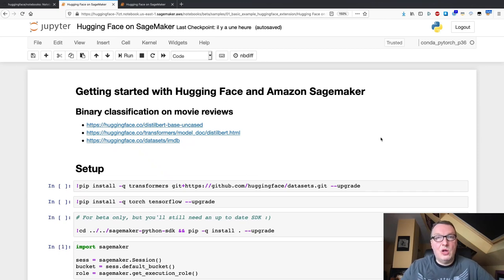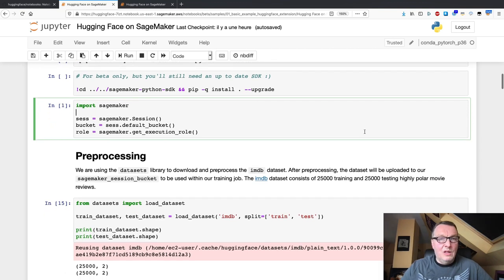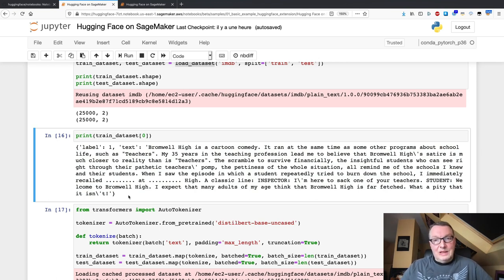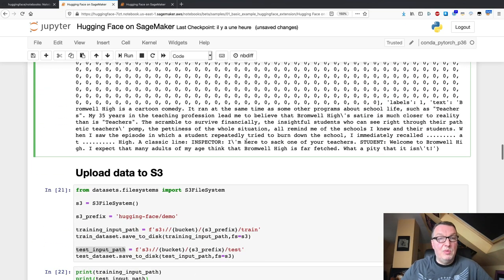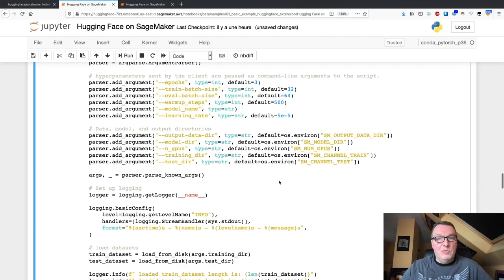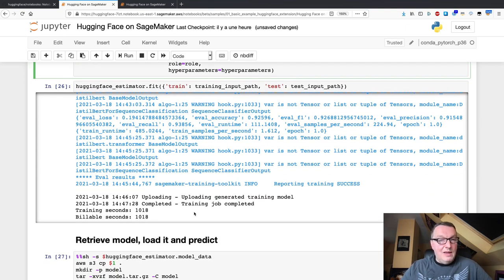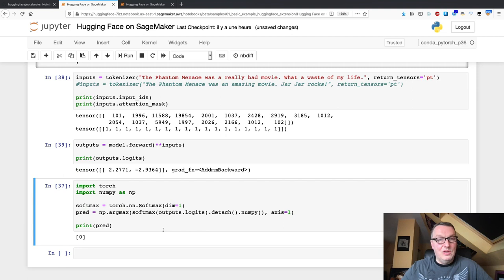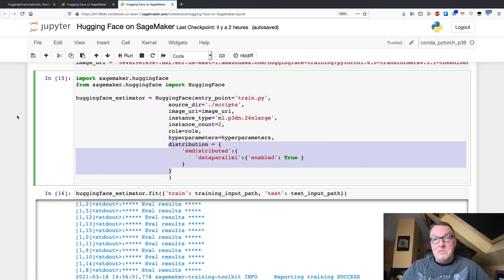Working with Hugging Face models on Amazon SageMaker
In this video, I show you how to fine-tune an Hugging Face model on Amazon SageMaker, and how to predict with the model on your local machine.